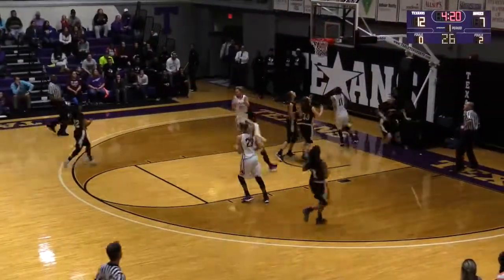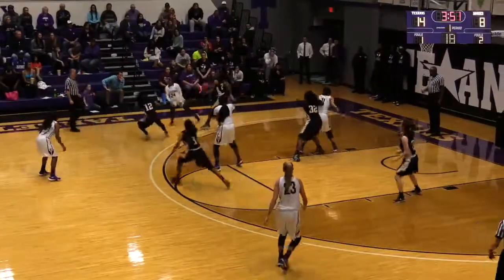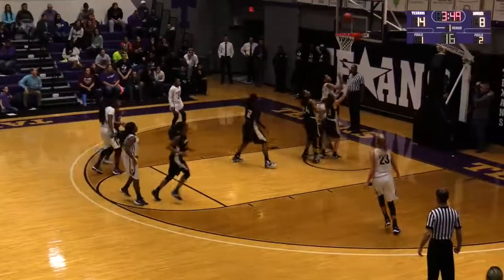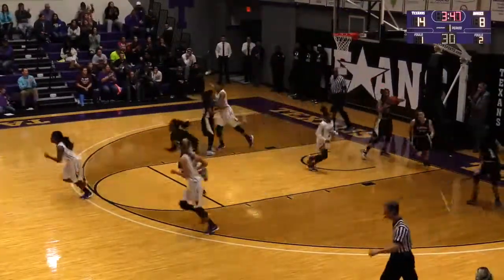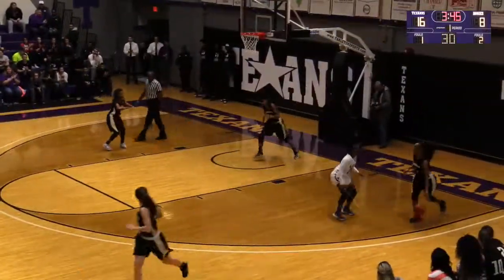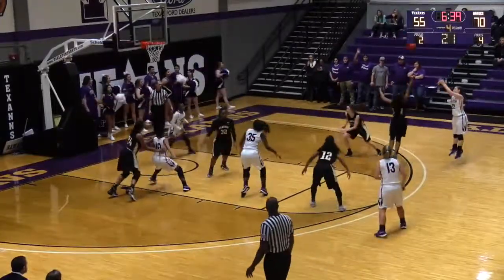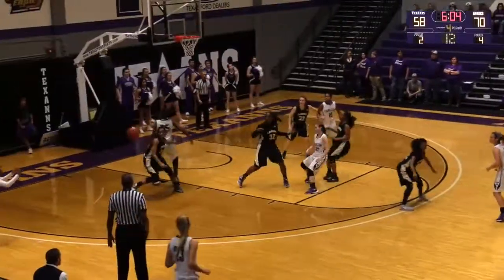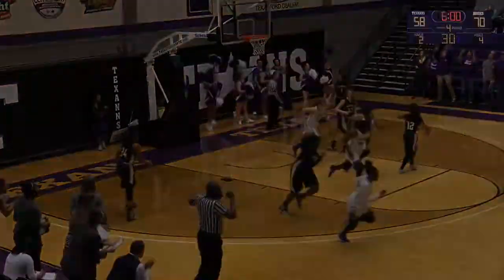WBB vs CU 26 (Output 1).mov